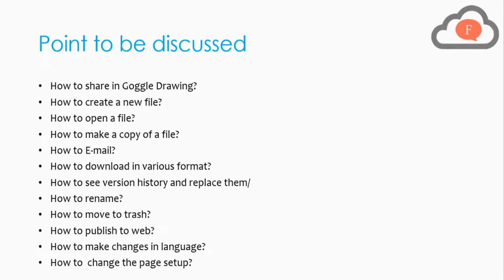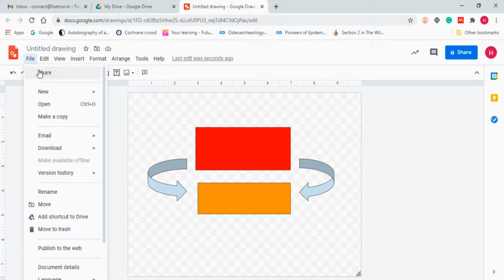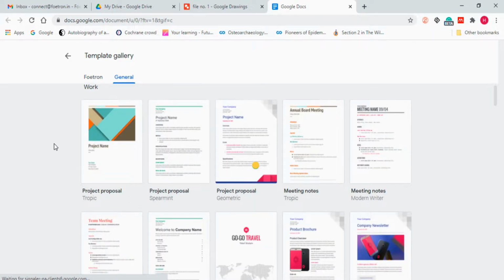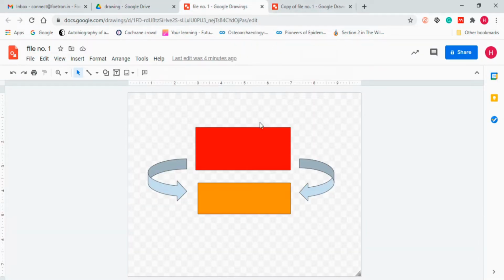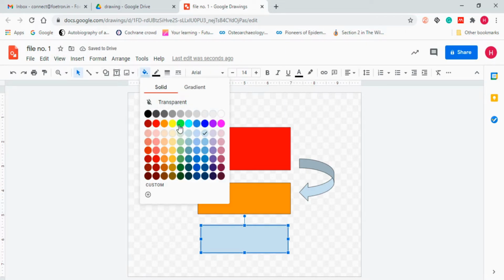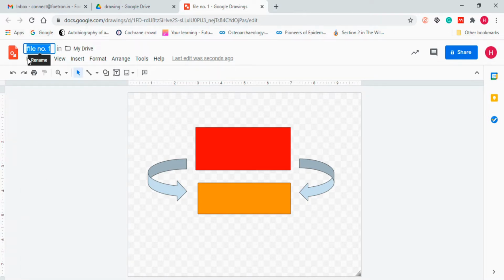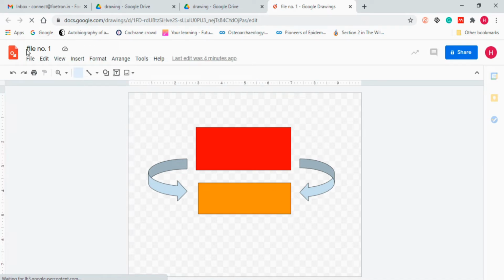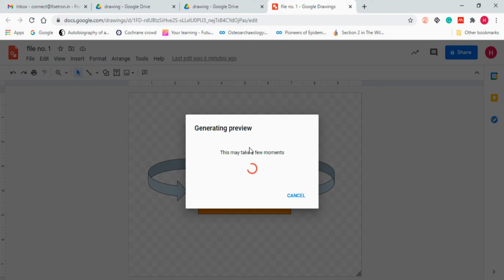Google Tutorial: Beginners Guide to Google Drawing. Collaboration, Multi-Language & Sharing (Part 7)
Google Drawings is a diagramming software included as part of the free, web-based Google Docs Editors suite offered by Google. The service also includes Google Docs, Google Sheets, Google Slides, Google Forms, Google Sites, and Google Keep.

With Google Drawing, you can choose from a wide variety of shapes to create diagrams and charts

•How to share in Google Drawing?
•How to create a new file?
•How to open a file?
•How to make a copy of a file?
•How to E-mail?
•How to download in various formats?
•How to see version history and replace them/
•How to rename?
•How to move to trash?
•How to publish to the web?
•How to make changes in language?
•How to change the page setup?